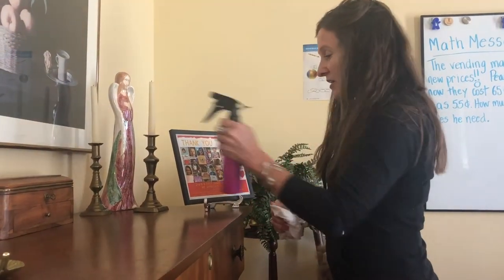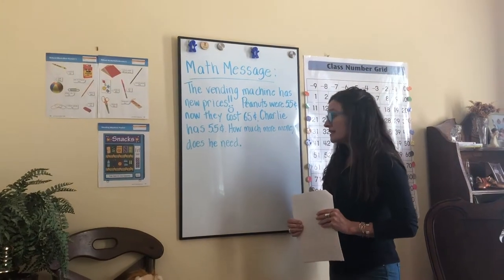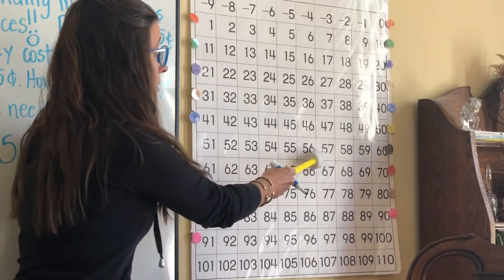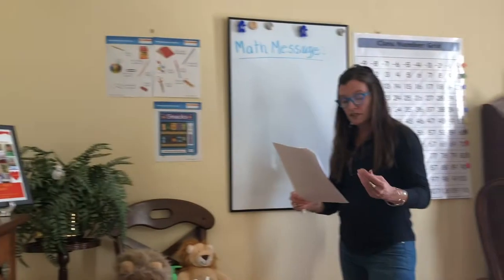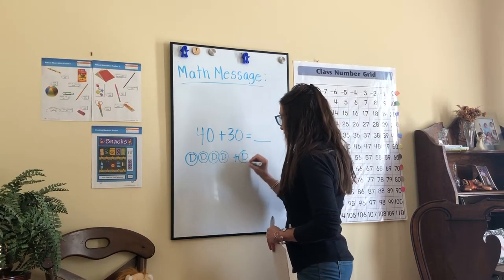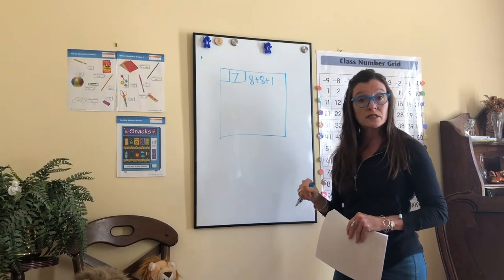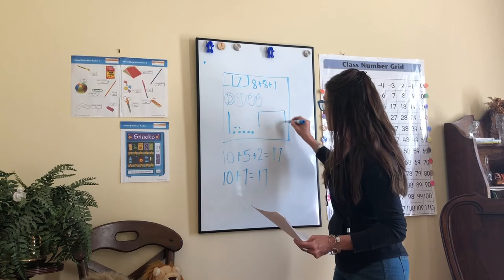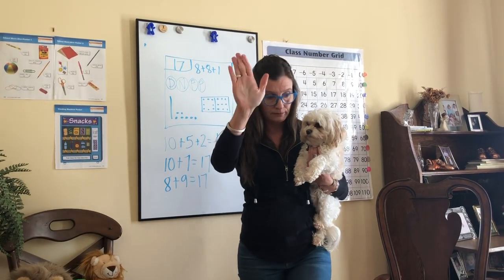More Vending Machines 5-7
More fun practice with vending machines!